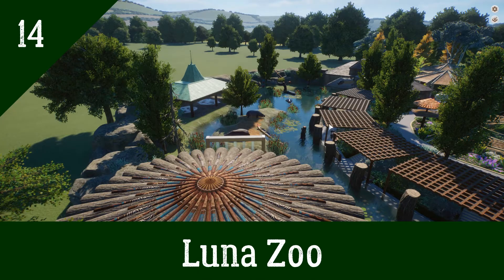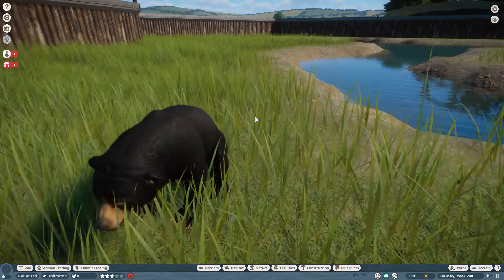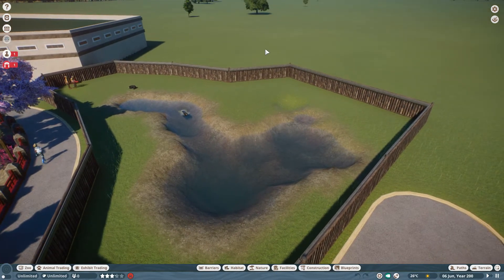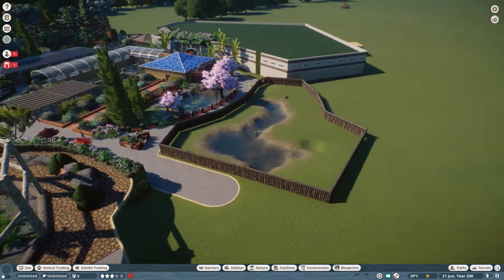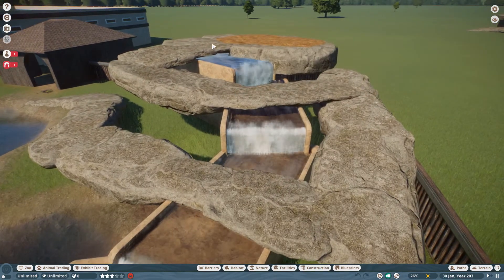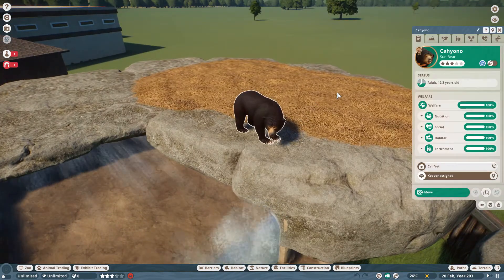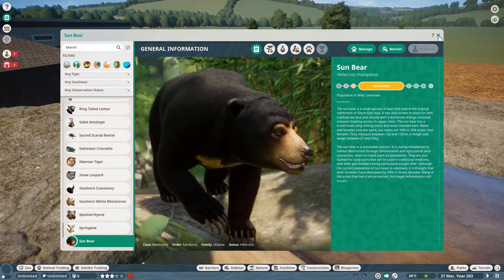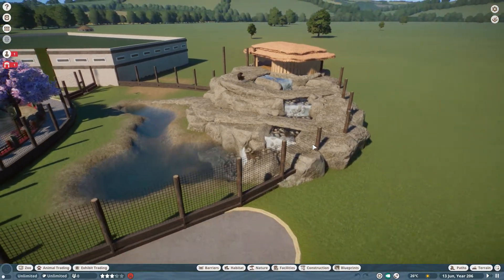Planet Zoo - Luna Zoo - Episode 14 - Sun Bears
Today I build a mountainous habitat for a pair of Sun Bears!